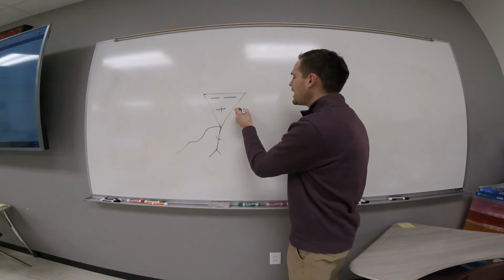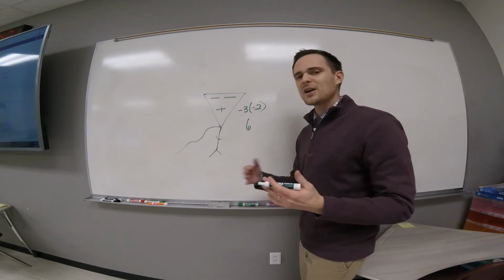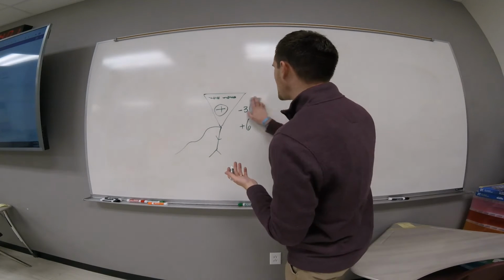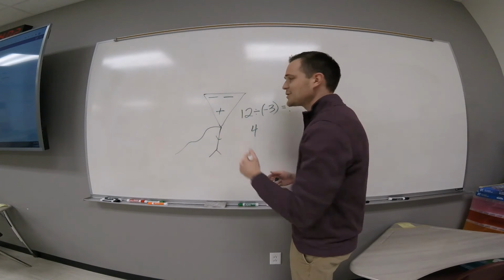Multiplying and Dividing Integers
for more helpful videos to keep your instruction fresh!
If you wish to purchase the worksheet associated with this lesson, you can do so